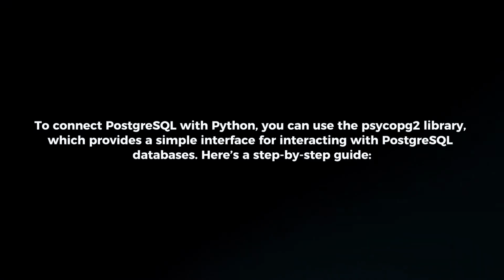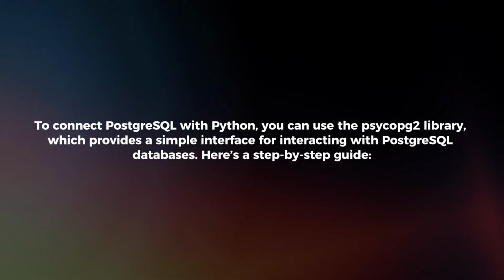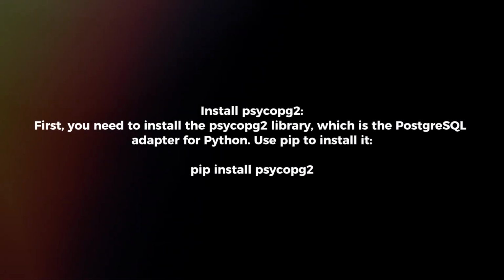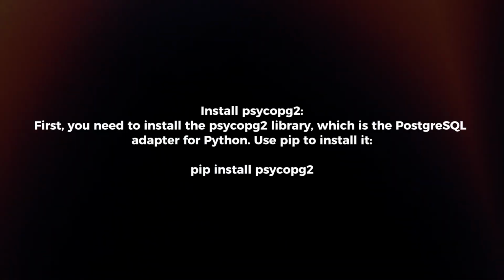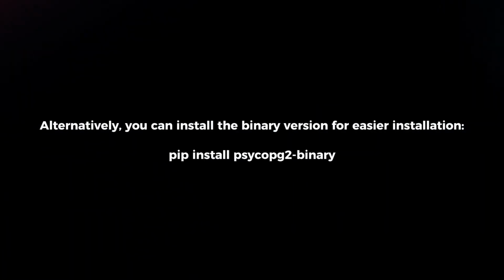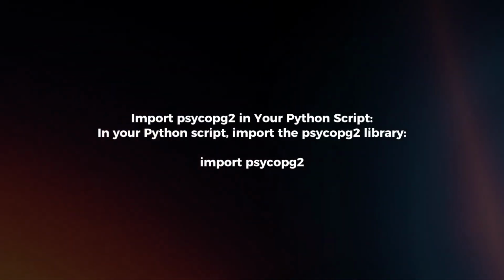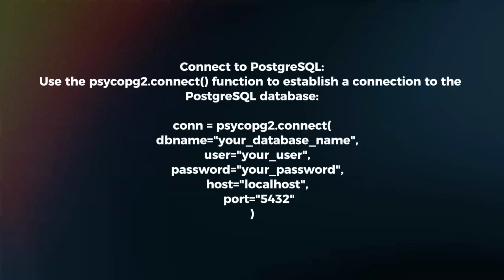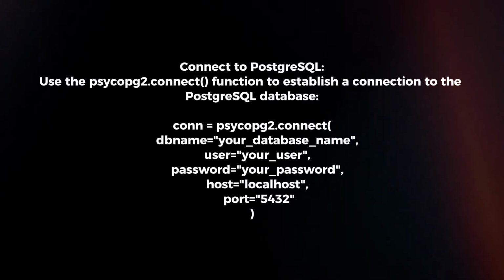How To Connect PostgreSQL With Python (2025)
In this video I will explain How You Can Connect PostgreSQL With Python In 2025.